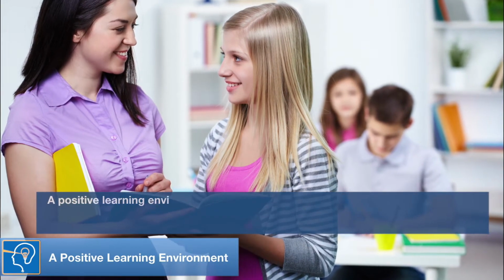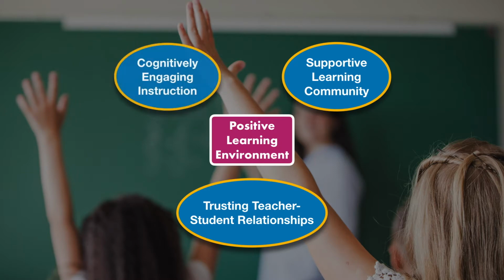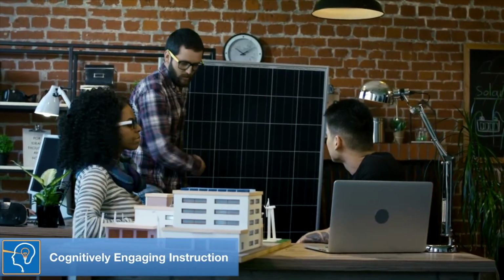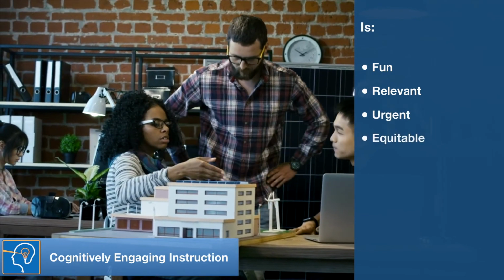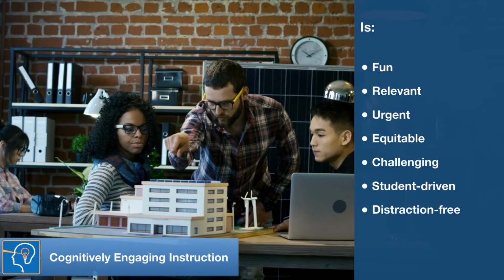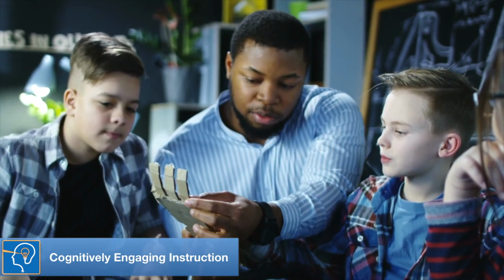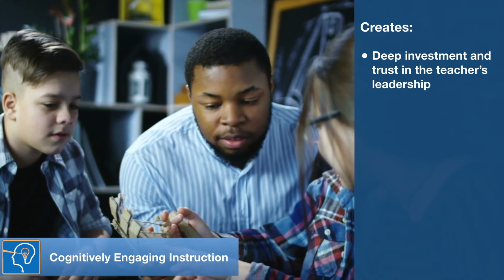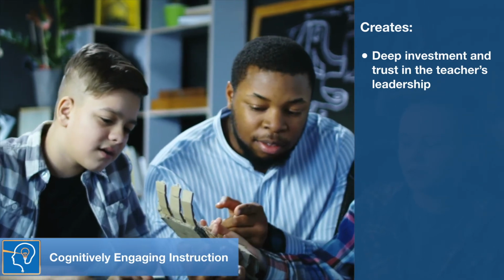The 3 Elements of A Positive Learning Environment: Creating classrooms where students thrive!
Classrooms thrive when these three elements are in place:  Trusting Teacher-Student Relationships, A Supportive Learning Community, and Cognitively Engaging Instruction.  In this video, we'll explore each component and how it helps students thrive in any type of learning, whether academic or SEL!

How to use this video:  Use this video to explain to teachers, parents, and stakeholders why we invest in building a strong classroom foundation for learning:  The positive classroom environment. Without these 3 elements, students won't feel psychologically safe to contribute their ideas, make mistakes, ask for help, embrace challenges, and take other risks necessary for learning.

This video is part of a professional development series.  For more information about our Mindset Mastery SEL Curriculum, teacher and adult SEL professional development, and other SEL services and programs, check us out

Time Stamps:
00:00 Why we start the year building relationships, but then stop
00:48 What is a positive learning environment?
1:04 The 3 elements of a positive learning environment
1:22 1. Trusting Teacher-Student Relationships: The Foundation
1:40 Trusting teacher-student relationships benefits students
2:13 Trusting teacher-student relationships benefits students
2:31 2. A Supportive Learning Community
2:53 3. Cognitively Engaging Instruction
3:37 How the 3 elements reinforce each other

About this YouTube Channel:  This YouTube channel helps school staff members (teachers, administrators, counselors, social workers, etc) strengthen their own SEL skills and implement high quality SEL instruction in their classrooms or staff meetings!  This is your one-stop shop for all things SEL-related.  Our aim is to have the first personal and professional development channel that's engaging, informative, and transformative!

WHO AM I: I’m Gerard Vargas, a former high school science teacher, teacher trainer, and university professor who helps people achieve their goals by optimizing their beliefs and behaviors.  I’m the cofounder of the Legacy Mastery Academy, an organization that offers curriculum and training to help students and teachers develop Social and Emotional Learning (SEL) skills like self-discipline, working well with others, and emotional management so they can increase achievement in all areas of their life.

1. Become a member of the Legacy Mastery Academy.
3. Also check out some of our amazing services and products (see below)

Mindset Mastery SEL Curriculum: The first hands-on, inquiry-based, comprehensive SEL program for grades 6-12+ that is founded on cognitive behavioral therapy (CBT) to optimize beliefs, thinking patterns, and habits.

SEL Dialogues cards build community and psychological safety while strengthening every SEL skill through a fun game that’s perfect for community or restorative justice circles.

The SEL Mindset Journal helps you build ten habits that improve your motivation, self-discipline, self-control, energy levels, happiness, and resilience!

SEL visuals are captivating cartoons that stimulate discussion, community, and SEL mastery.  Use them in community circles, to start discussions, as lesson hooks, and to support English Language learners and students with special needs.

Classroom SEL Plugins are short SEL routines that directly help students master academic content in any subject area and grade level!

Adult SEL Plugins are short routines that develop staff SEL, improve staff culture, well-being, performance, and help you achieve your staff meeting or PD objectives!

Our SEL PD options help meet your staff’s needs and earn Continuing Education Units; from our 5-Day SEL Institute, a Seminar for students, teachers, and parents, to our focused SEL PD series!